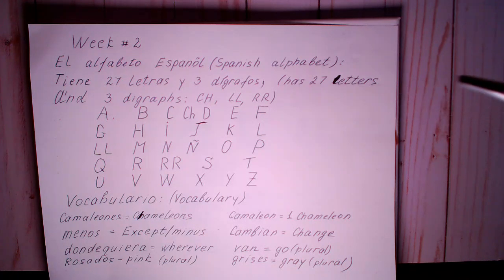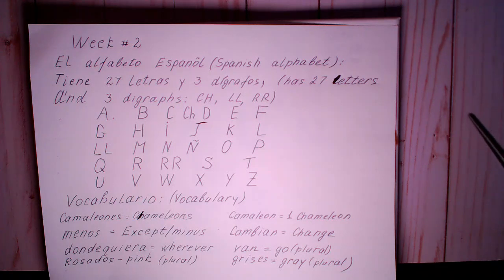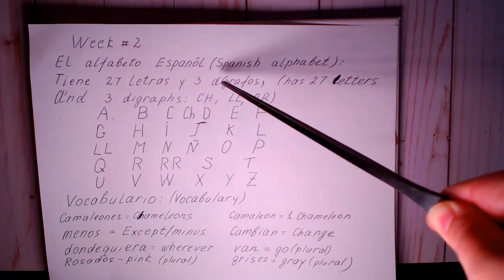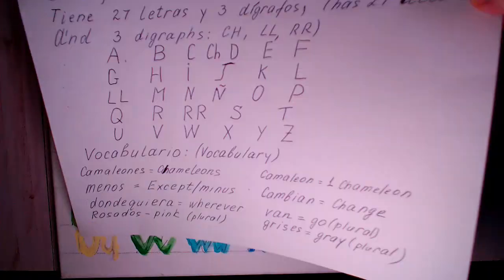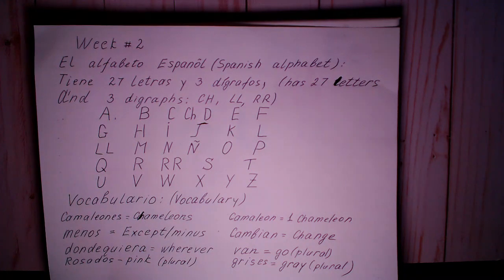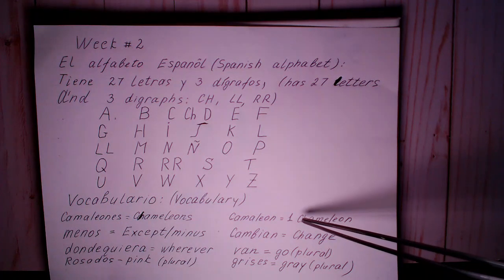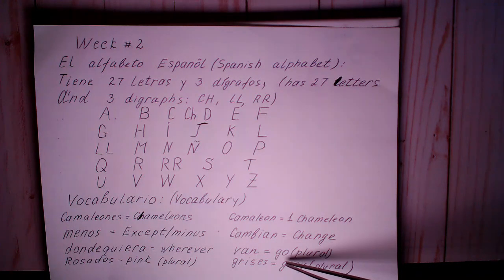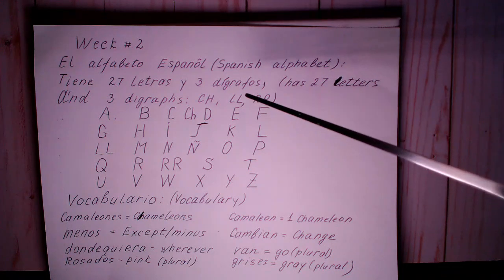The Spanish Alphabet and Ideas to learn it - El Alfabeto con ideas para aprenderlo.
This video provides a basic guide to learning the Spanish alphabet, some ideas to teach the Spanish alphabet to children and some vocabulary to build the natural expansion learned words.  Learn Spanish vocabulary. Spanish letters and vowel sounds. Spanish letters and vowels pronunciation.   English speakers learning Spanish.  Spanish for beginners. Spanish for beginners free. Kids learn Spanish.  Spanish words for kids.  How to teach Spanish to kids.  How to teach basic Spanish.  Ways to teach Spanish.  How to teach Spanish to young kids.   Learn Spanish online.  Guide for learning Spanish.  Guide to teach your kids Spanish if you are an English speaker.